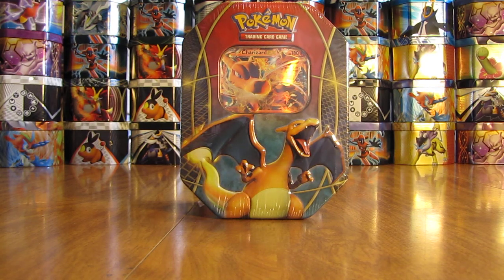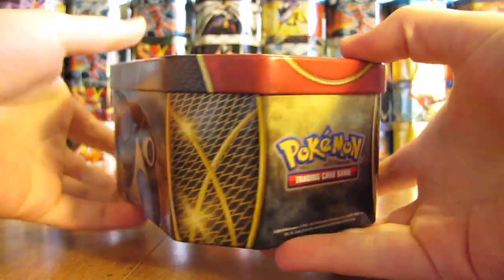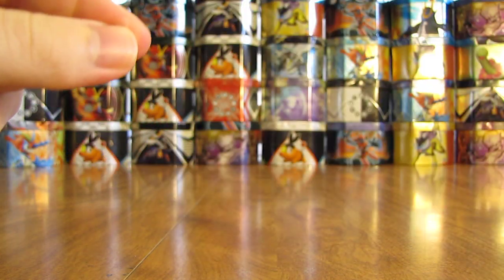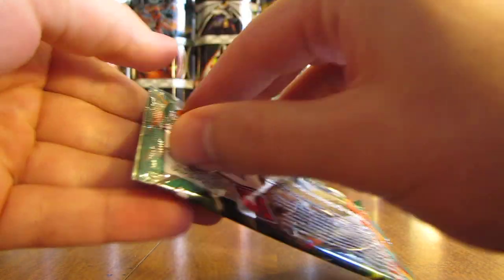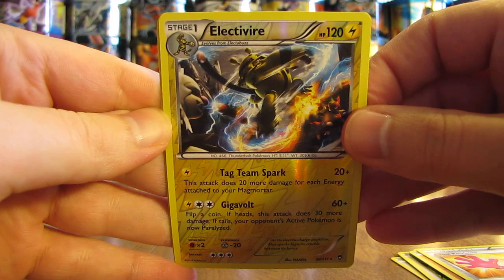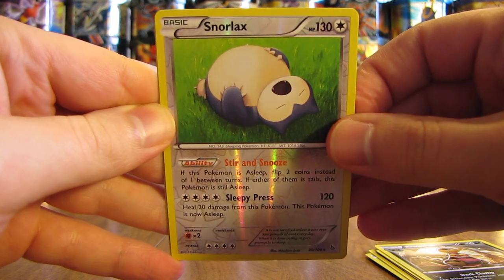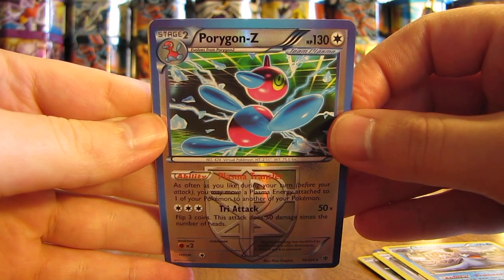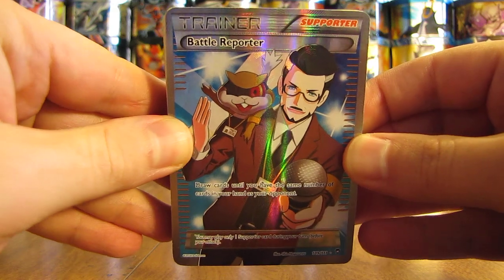Pokemon Charizard EX Tin Opening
A Charizard EX tin is opened in this video.  This tin includes 4 Pokemon booster packs, 2 Furious Fists, and 1 each of Flashfire and Plasma Blast, a Charizard EX Promo card, and 1 online TCG code card.  This is the first of the three EX Power Trio tins I'll be opening on YouTube.  I bought this tin from Walmart for $17.98.  I was very happy with my pulls in this tin, it was a great start to the series.